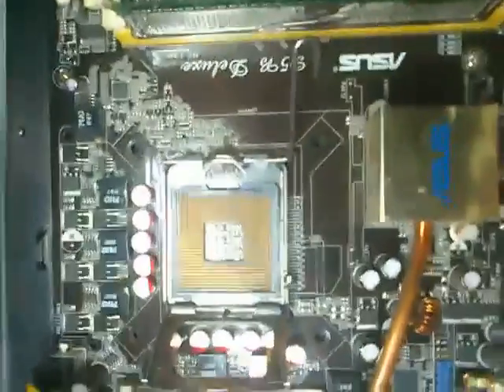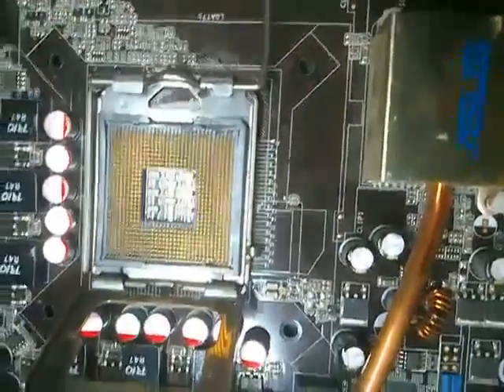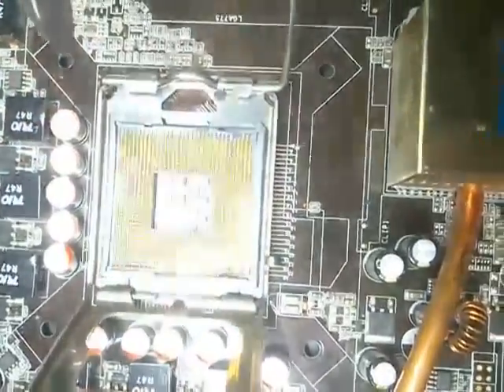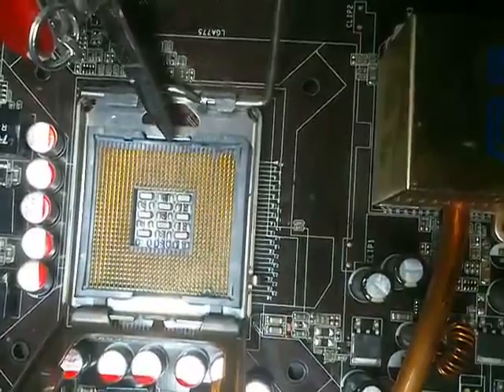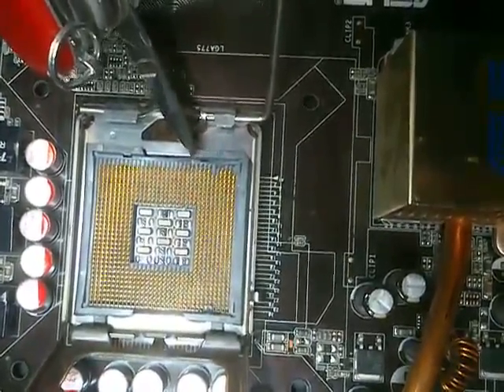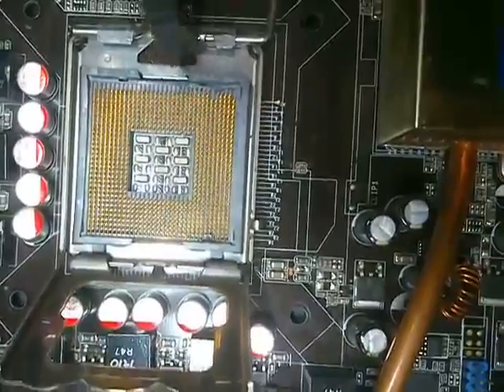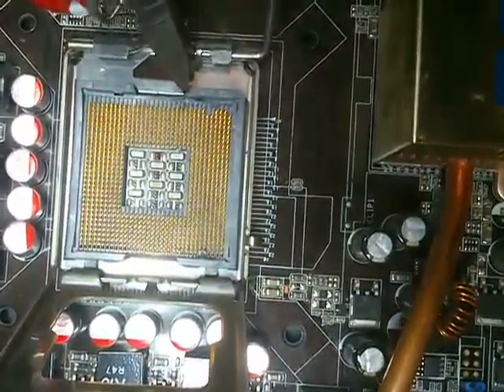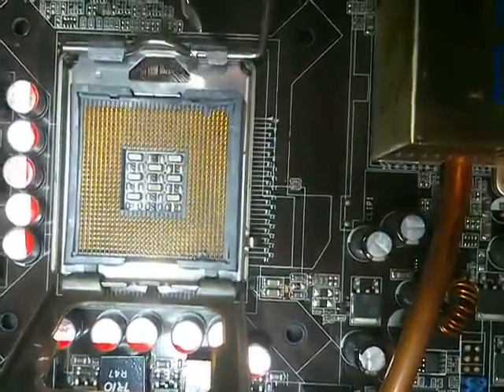LGA 771 to 775 MOD Xeons with adapter (sticker) socket fitting problem solved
Another part of the socket on some motherboards must be cut out to allow the Xeon with the sticker firmly lie in it.
There is a belt around the socket on which the edge of the Xeon CPU lies. When the sticker is applied on the CPU it lies on this belt which makes the CPU not fitting the socket correctly. This video shows which part of the socket has to be removed on some motherboards to achieve perfect fitting. I haven't encountered this problem on ASUS P5Q Deluxe, but I did on ASUS P5B Deluxe. I hope this video will help You modding Your mother...board. :)